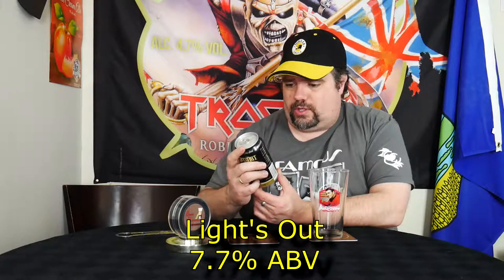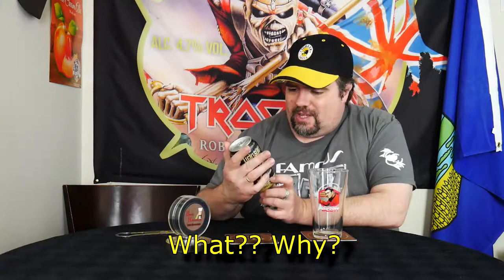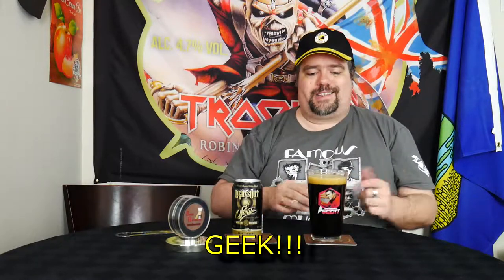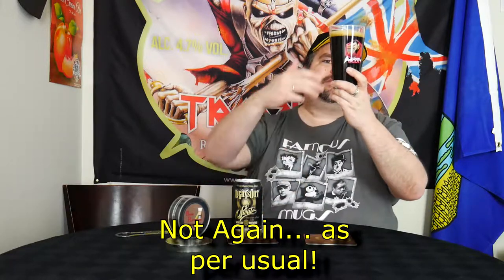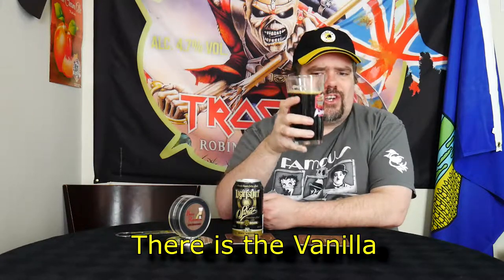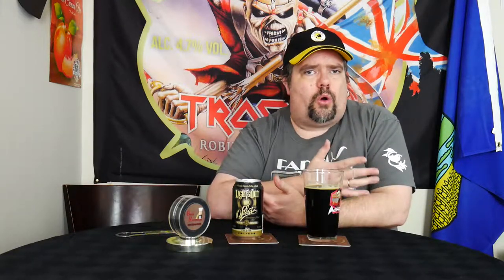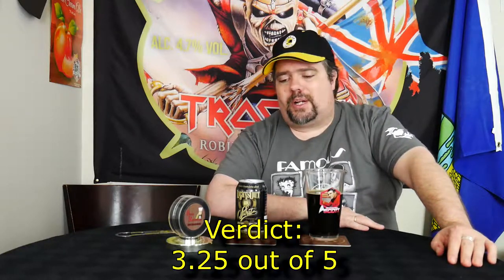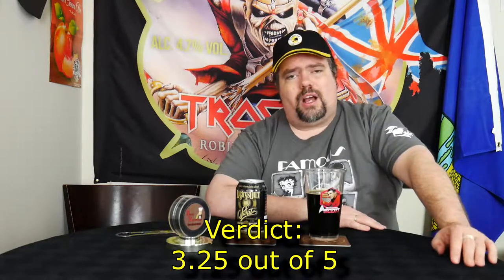Booze Reviews - Ep. 177 - Worthy Brewing - Lights Out Stout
Well Worthy you are dealing with a area that I really enjoy.   Stouts are some of my favorite styles. Does this one give me all I want in it?